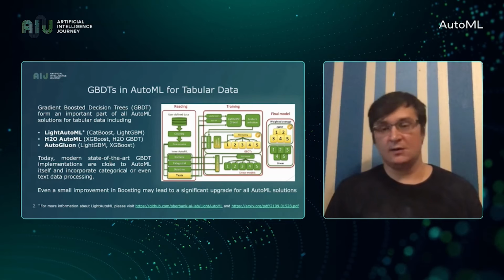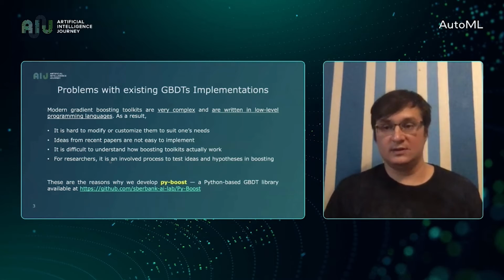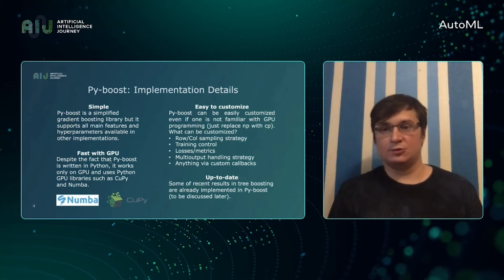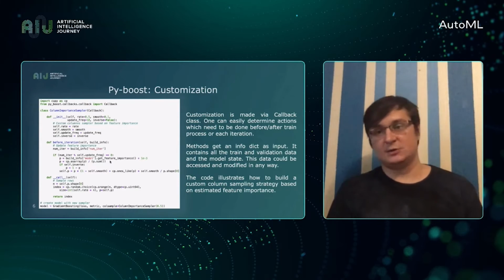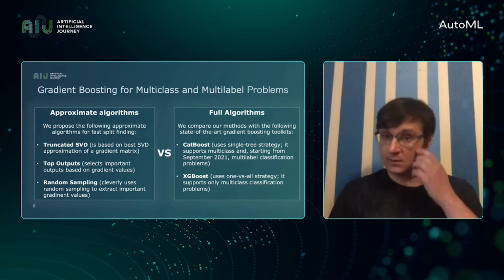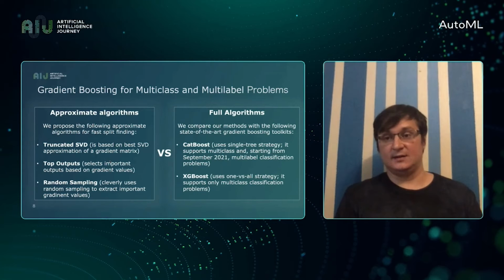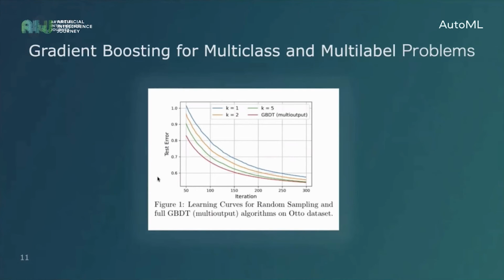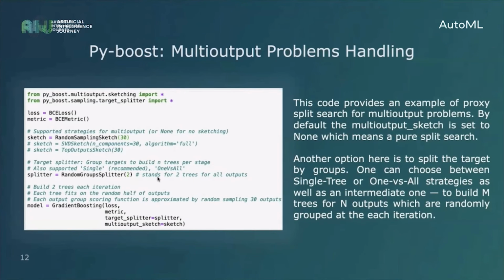11.11.2021//AIJ/ Pyboost: Research to explore gradient boosting.L.Iosipoi,AIRI;Anton Vakhrushev,Sber